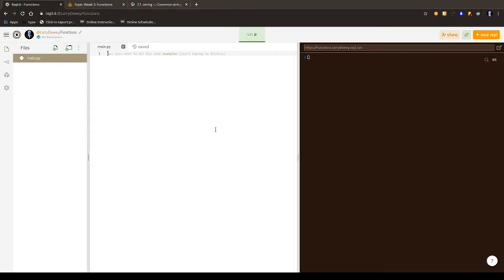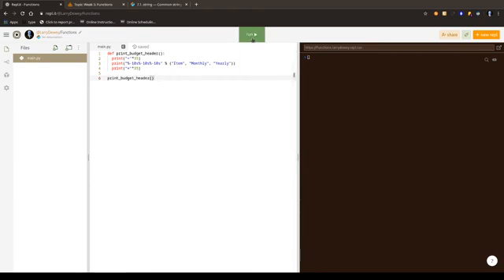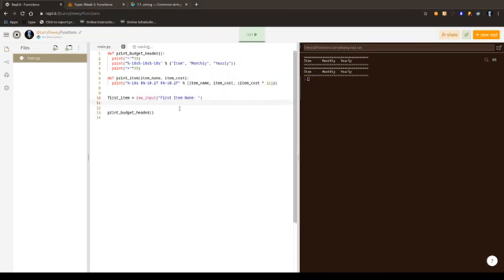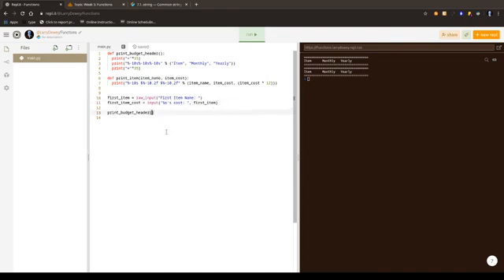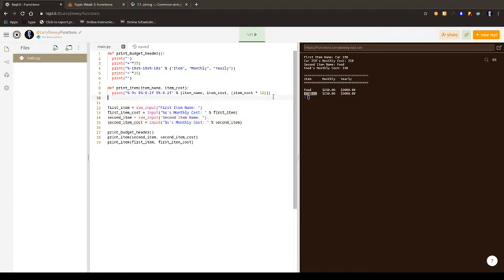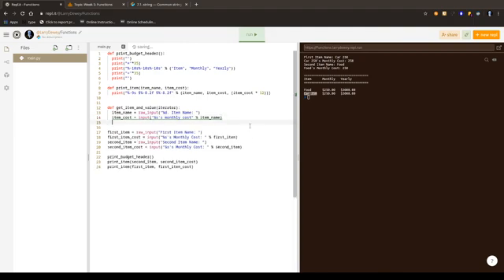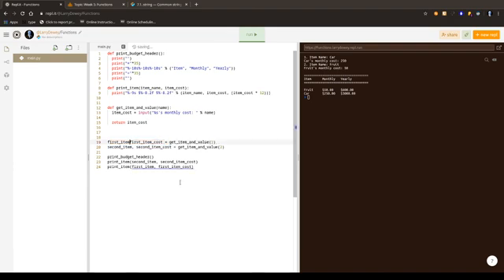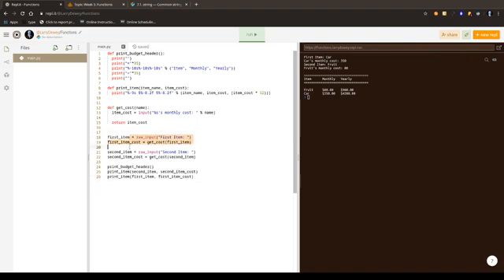Functions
Python Functions